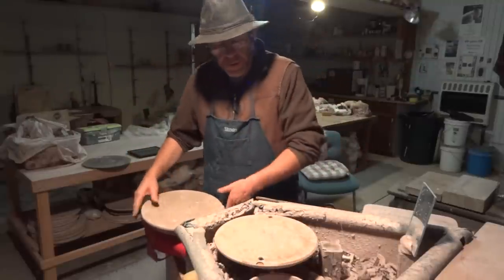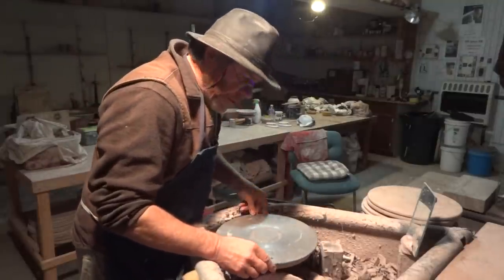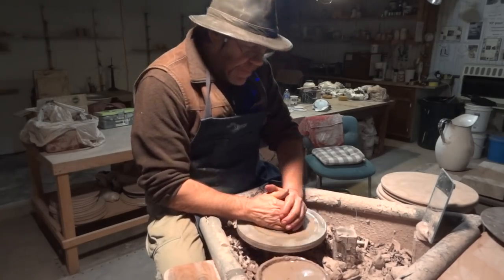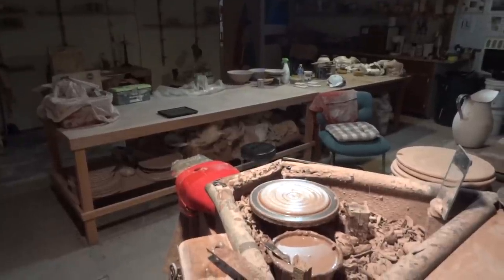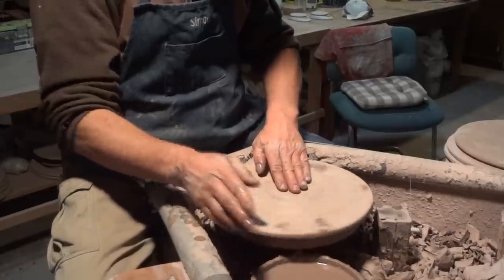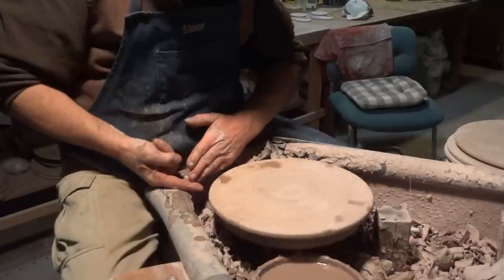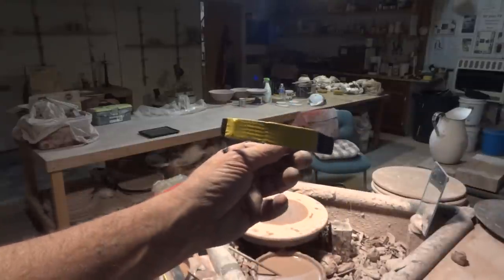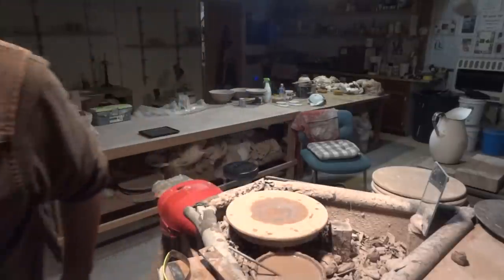SIMON LEACH POTTERY TV - How to throw a bat pad !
KEEP PRACTICING !